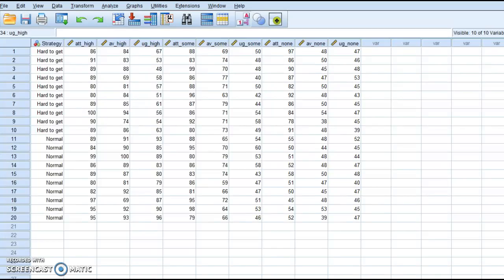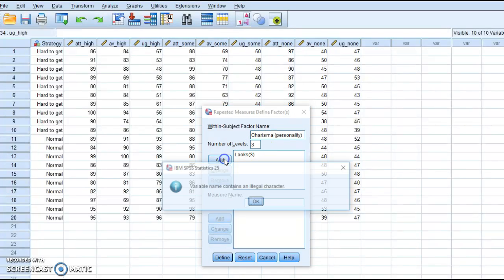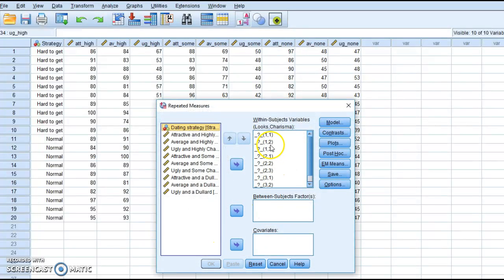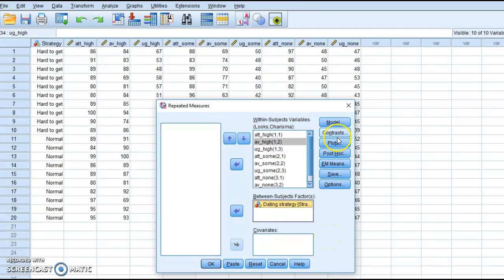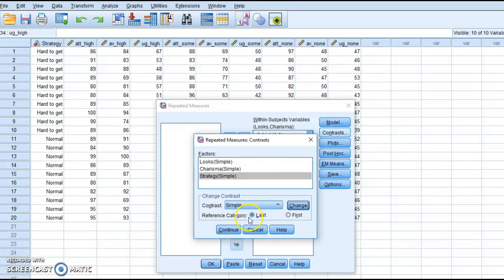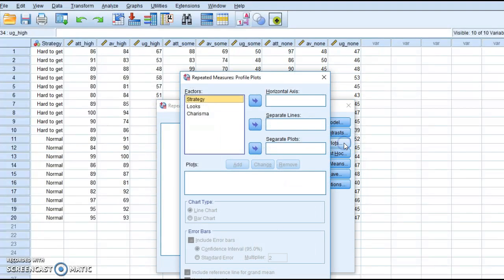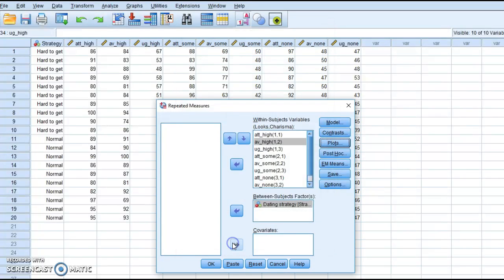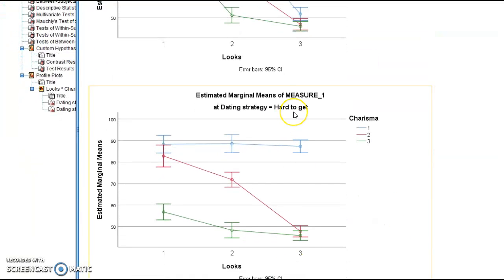Chp 16 Running a Mixed Design in SPSS